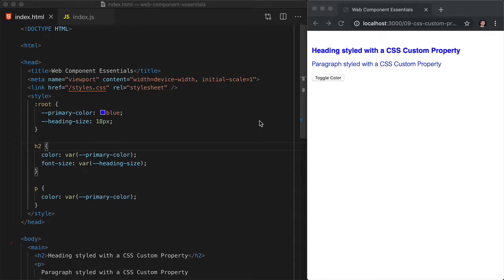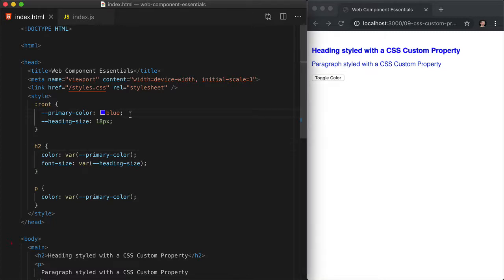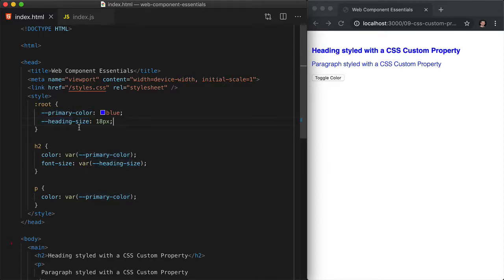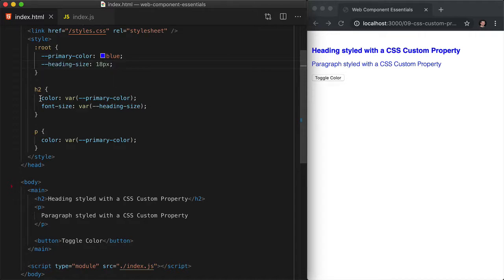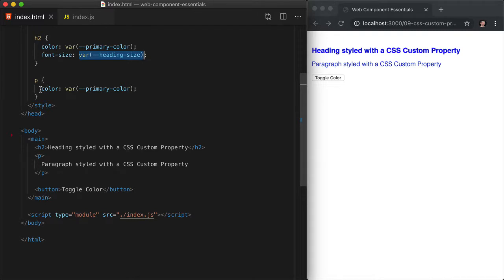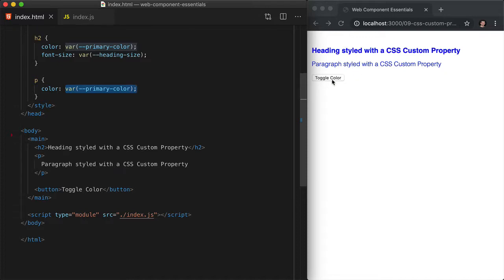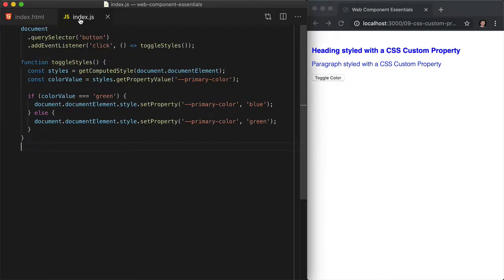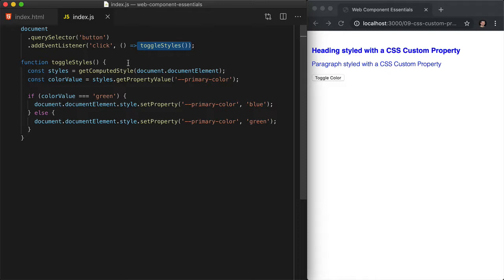CSS Custom Properties - Web Component Essentials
Learn how CSS Custom Properties (CSS Variables) work.